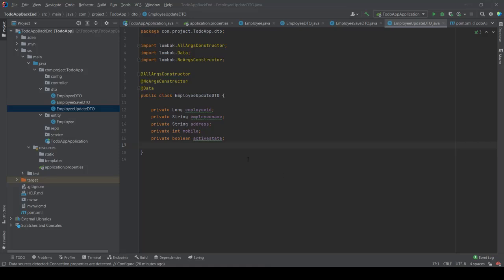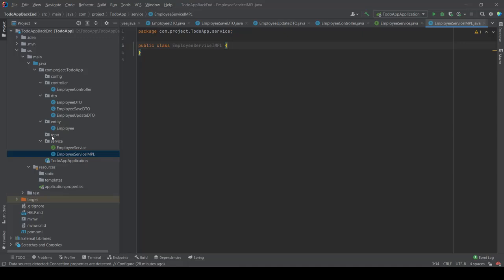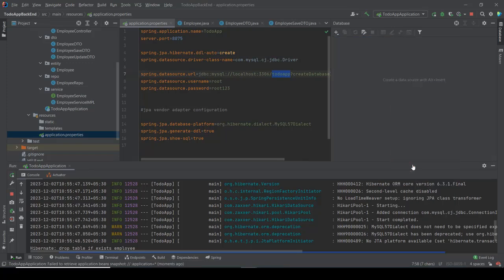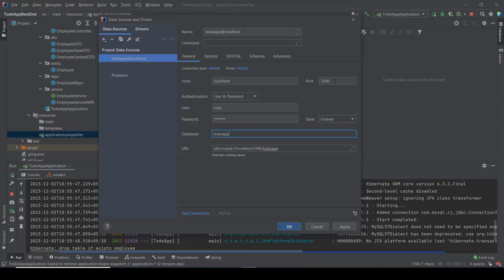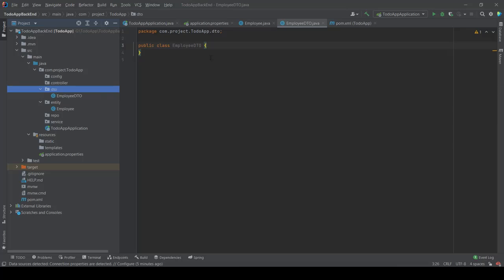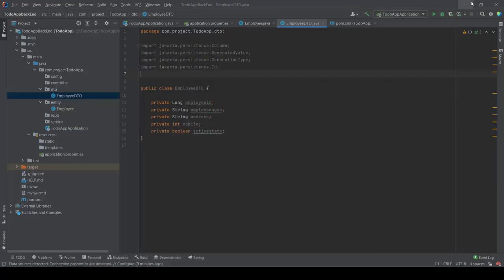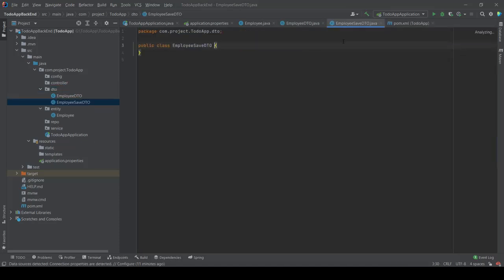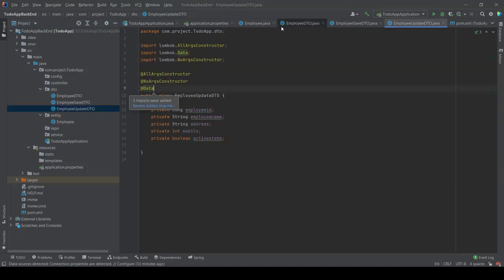Build a Todo App with Spring Boot & Angular Material Part 3